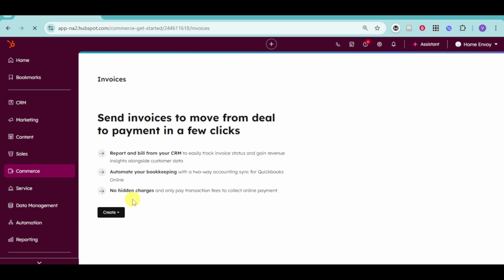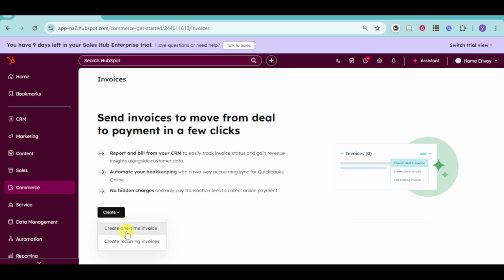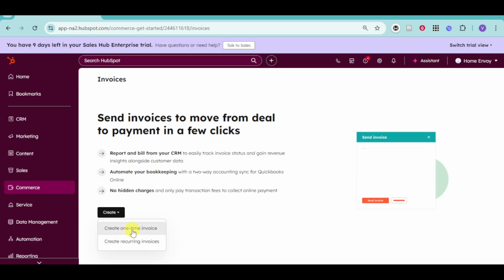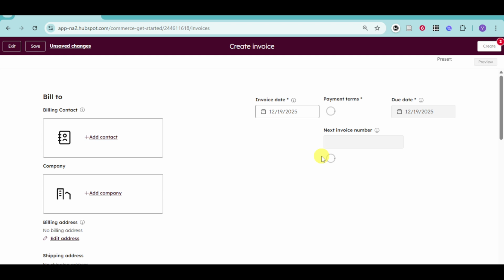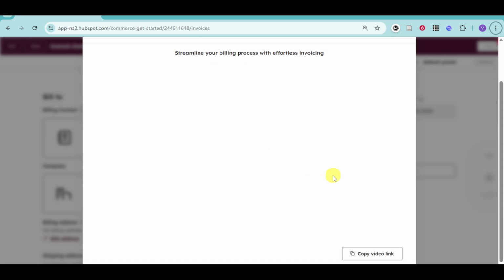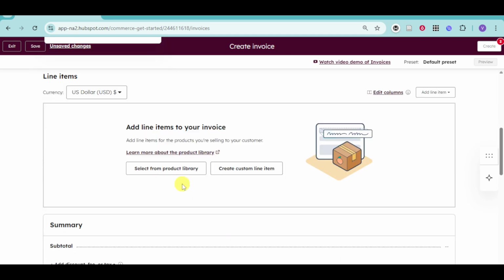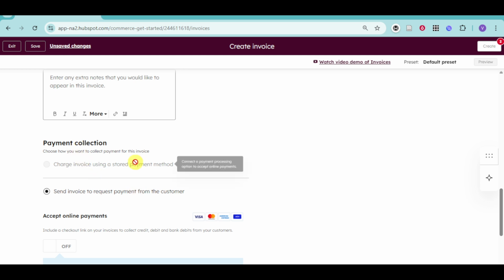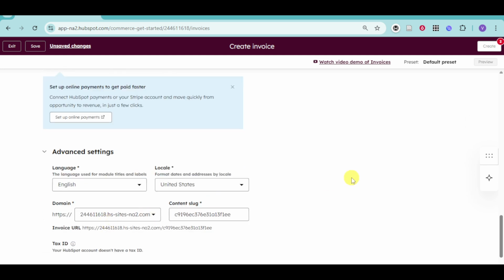How to Create an Invoice Using HubSpot in 2026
Want to streamline your billing process and get paid faster? In this 2026 tutorial, you’ll learn how to create an invoice using HubSpot, helping you generate professional invoices, track payments, and manage your sales more efficiently.

You’ll see how to:
✅ Access HubSpot’s invoice creation tools
✅ Add products, services, and pricing details
✅ Customize invoice templates for your brand
✅ Send invoices directly to clients
✅ Track payment status and manage follow-ups

By following this tutorial, you’ll simplify your invoicing workflow, reduce errors, and improve cash flow management.